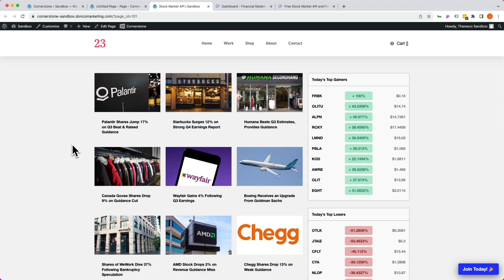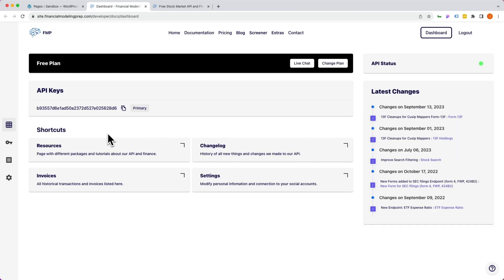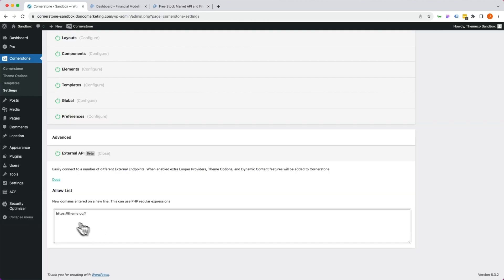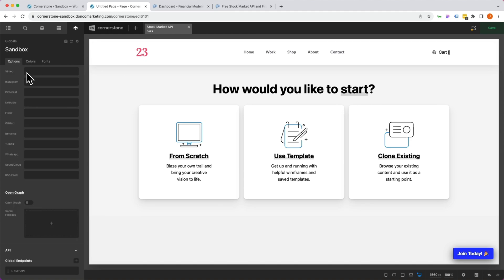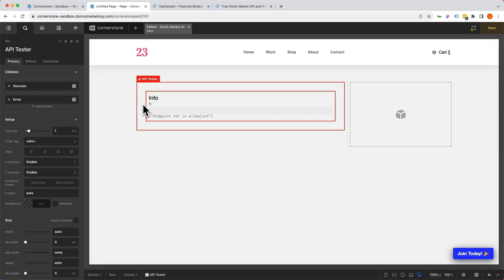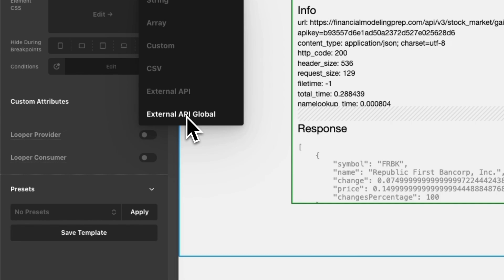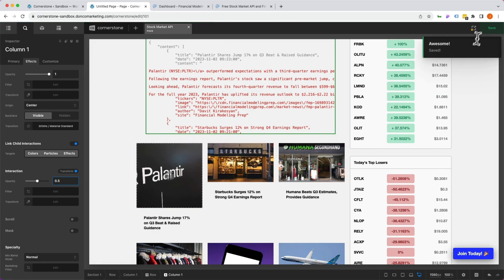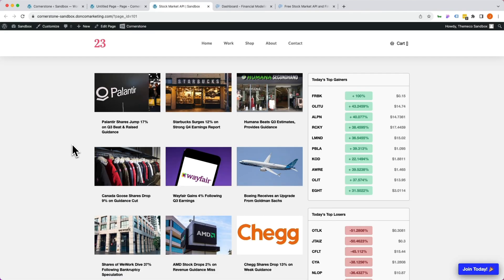Create a Real-Time Stock Ticker App in WordPress with Cornerstone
Cornerstone has entered a new frontier for website builders by allowing our customers to build fully custom apps from right within Cornerstone. This is possible, in part, through the launch of our powerful External API feature

In today's video, we're going to show you a real-life example of just how powerful this concept can be by building a live stock ticker powered by a 3rd party API. As you can see, this new paradigm will usher in completely new experiences that you are able to build for your personal and client websites.

Ready to get started with the most advanced website builder on the market today?